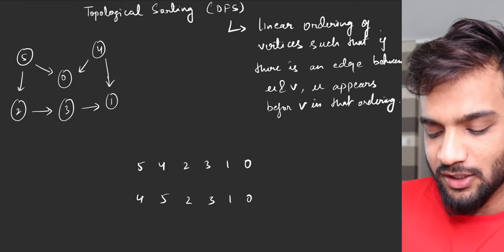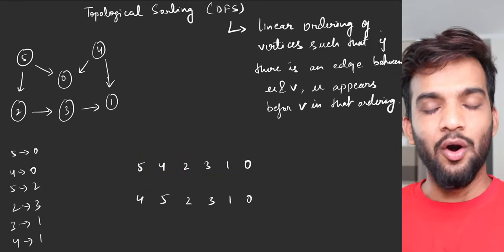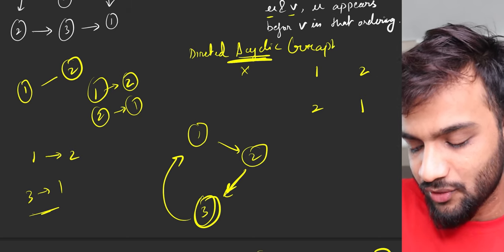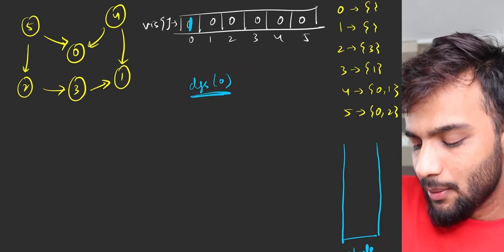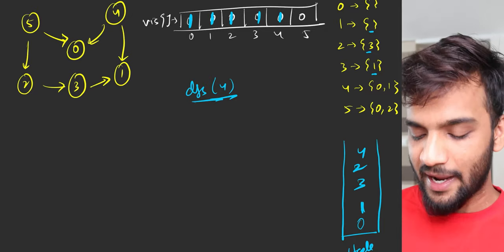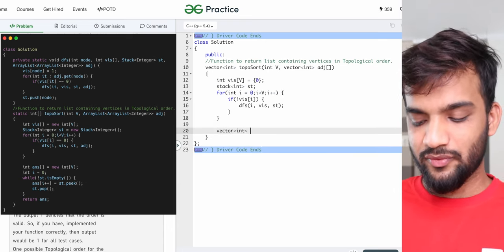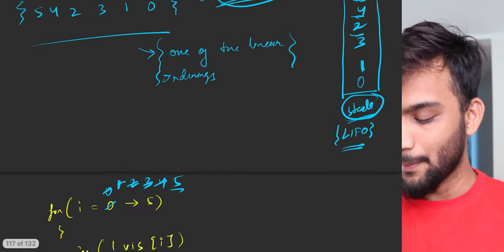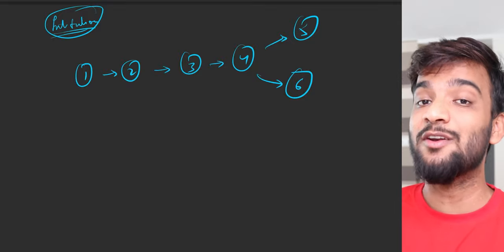G-21. Topological Sort Algorithm | DFS